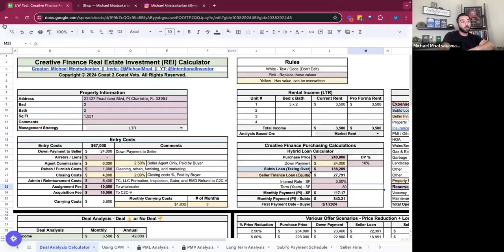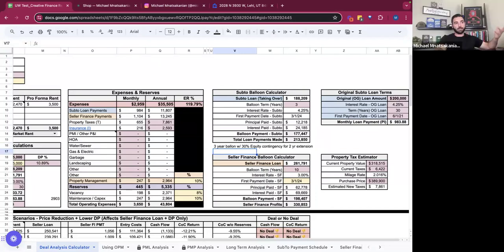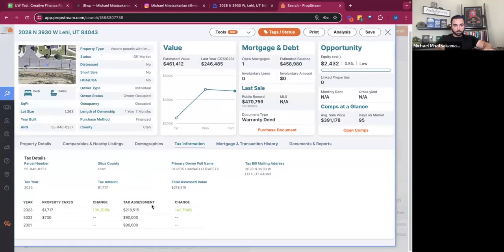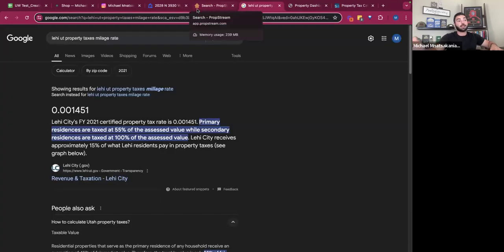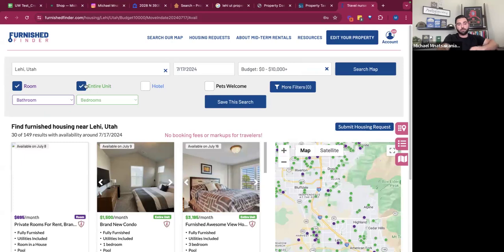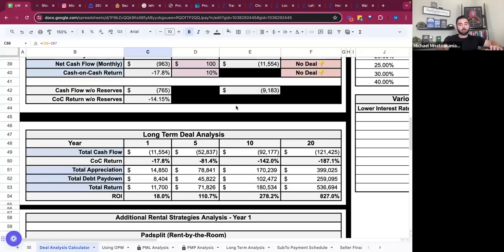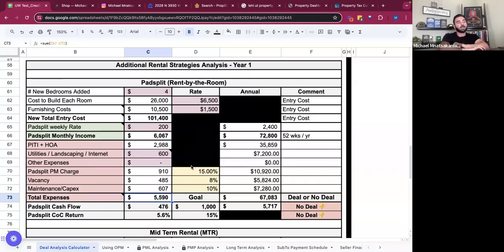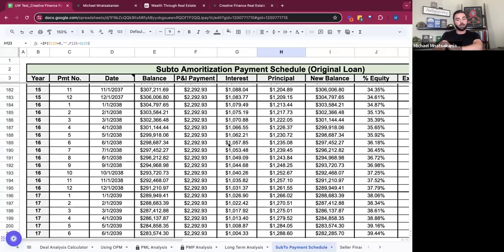20240717_Skool_ Live Mid Term Rental Deal Analysis